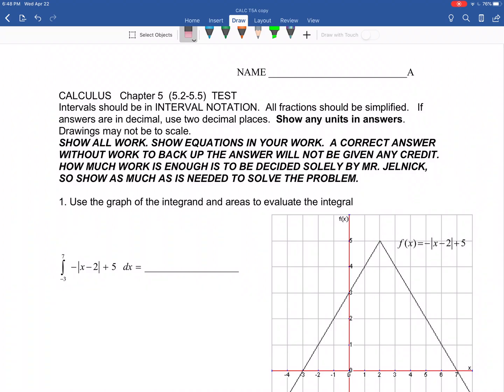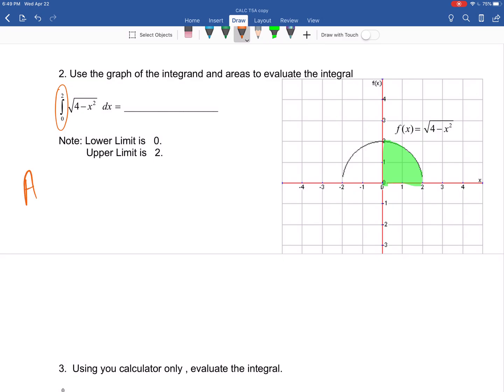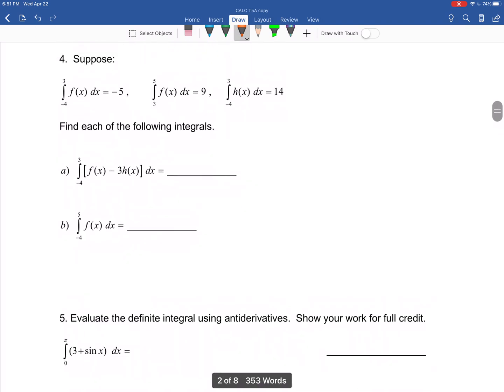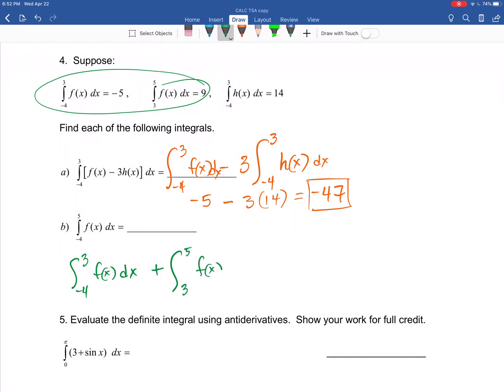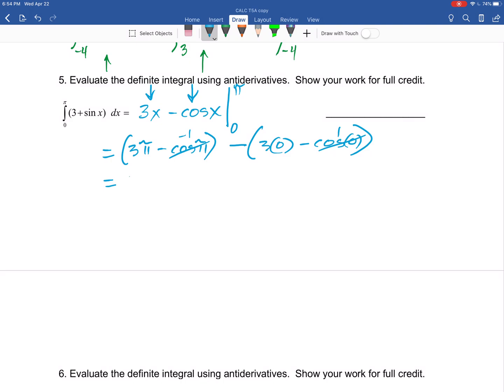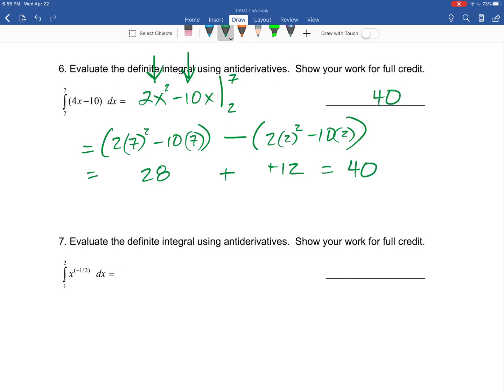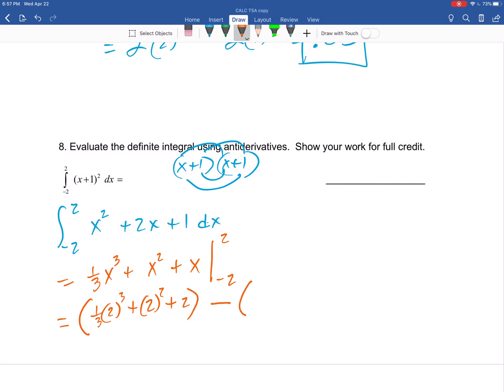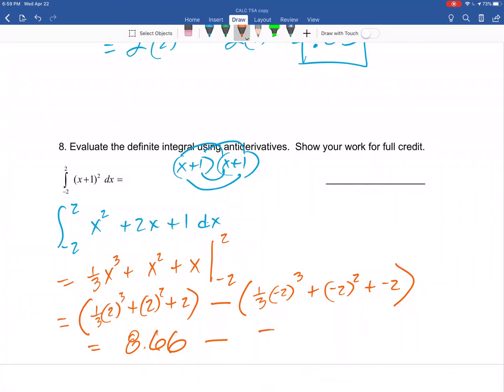GOING OVER CALCULUS CHAPTER 5 TEST PART ONE